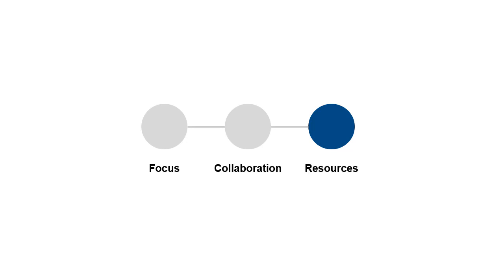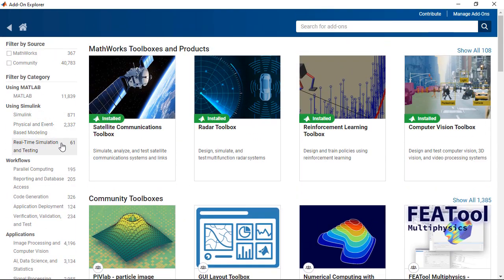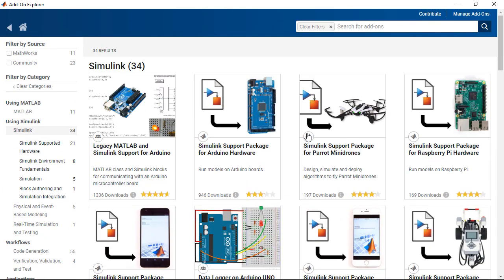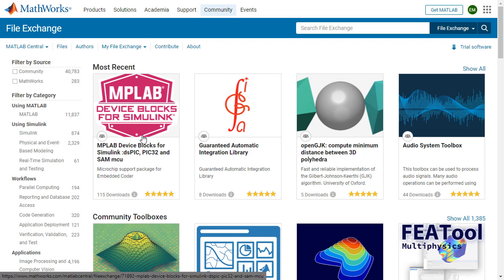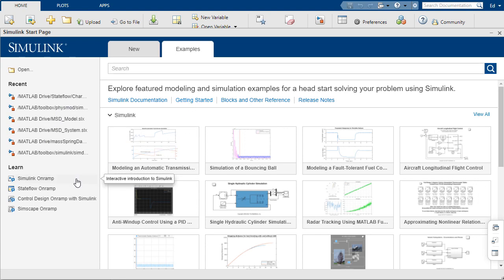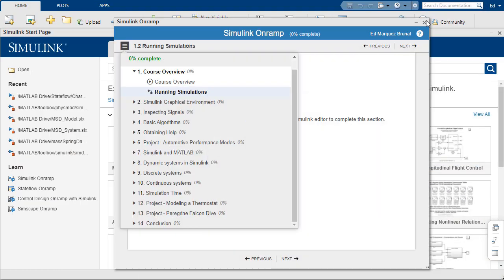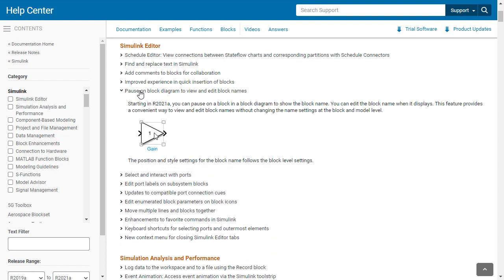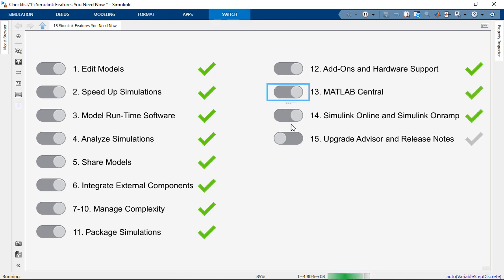Staying Up to Date with Simulink | Simulink Features, Part 4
Learn more about the latest add-ons, toolboxes, and other resources and capabilities coming to Simulink®.